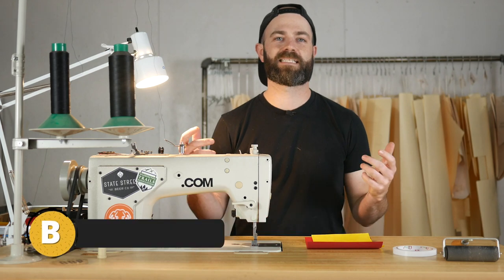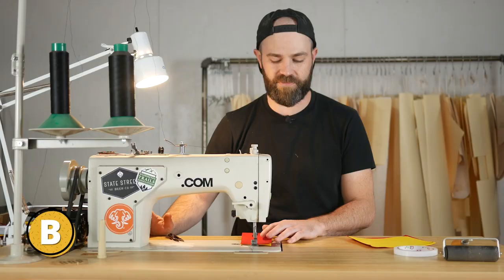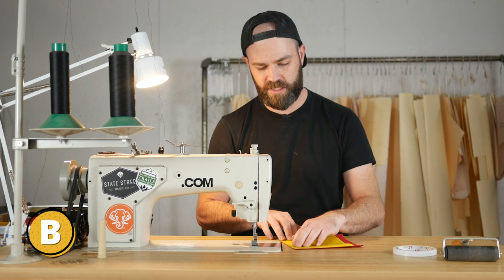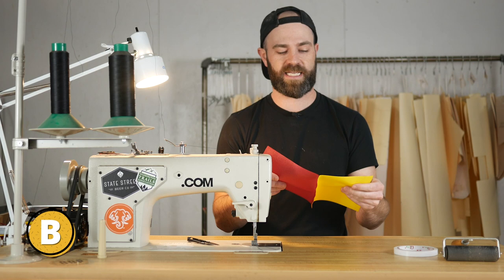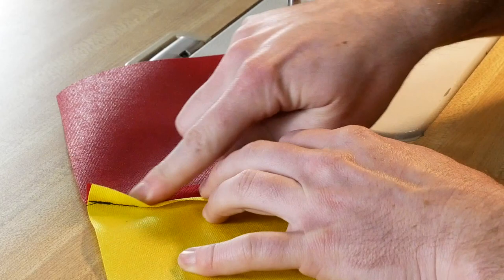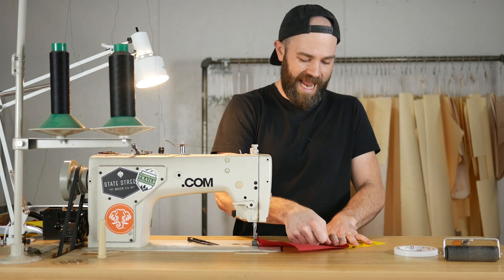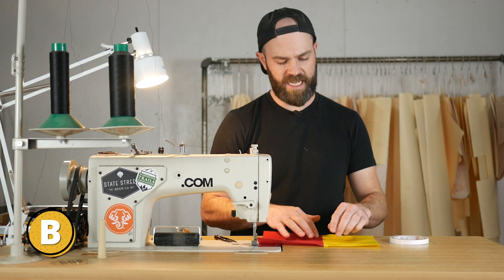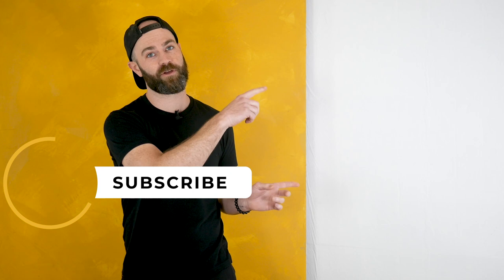How To Sew A Seam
In this video I will show you how to sew crispy seams that will make you cry tears of joy.

Tools you may want:

Double Sided Tape:

Seam Roller:

0:00 Intro
0:13 How to start a stitch
1:01 How to sew a straight seam
1:50 The difference between drop feed, needle feed, and walking foot
2:10 How to guide your fabric when sewing
2:45 Press a seam with your fingers
3:40 Use a roller to press your seams
4:05 Use double sided tape on your seams
5:14 Overview